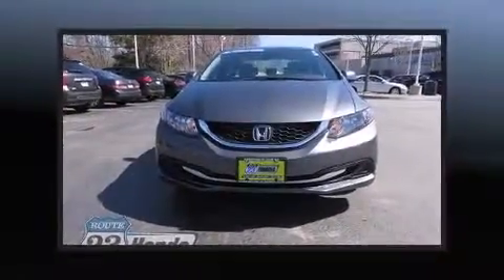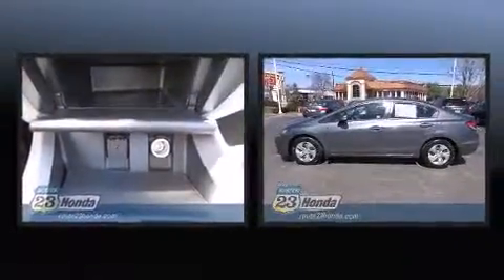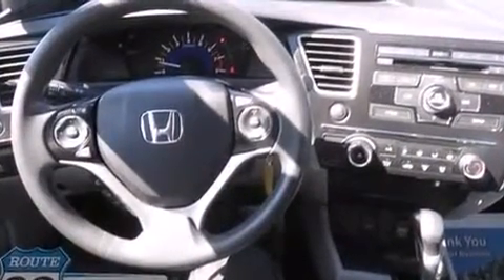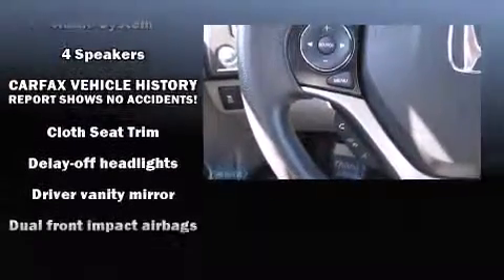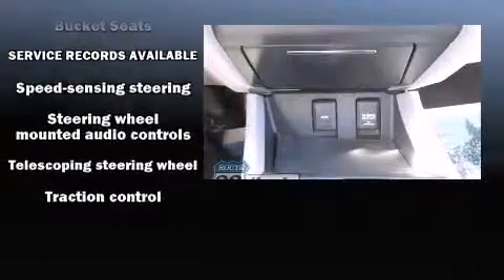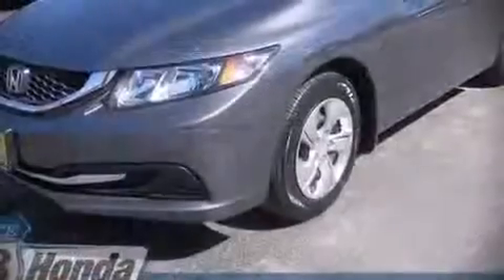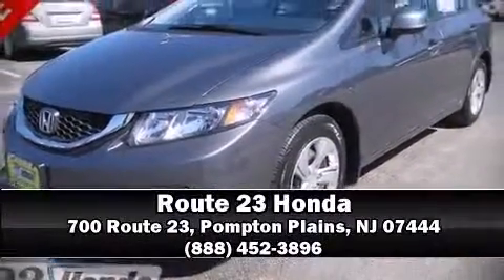2013 Honda Civic LX in Pompton Plains, NJ 07444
Discerning drivers will appreciate the 2013 Honda Civic This 4 door, 5 passenger sedan still has less than 35,000 miles! Smooth gearshifts are achieved thanks to the 1.8 liter 4 cylinder engine, and for added security, dynamic Stability Control supplements the drivetrain. Both high fuel economy and flexible performance are assured by the 5 speed automatic transmission. Honda infused the interior with top shelf amenities, such as: 1-touch window functionality, an outside temperature display, front bucket seats, telescoping steering wheel, power door mirrors, remote keyless entry, and more. You and your passengers will enjoy the stereo system, which includes a CD player with MP3 capability, and 4 speakers, providing excellent sound throughout the cabin. In the event of a rollover collision, side curtain airbags provide additional protection for outboard seated passengers. This vehicle has achieved Certified Pre-Owned status, by passing Honda's comprehensive certification process, including an exhaustive 150-point inspection! Our experienced sales staff is eager to share its knowledge and enthusiasm with you. They'll work with you to find the right vehicle at a price you can afford.